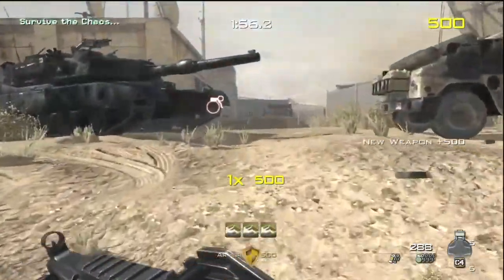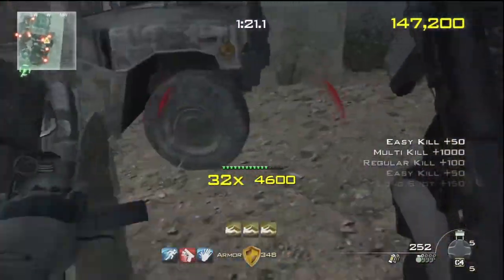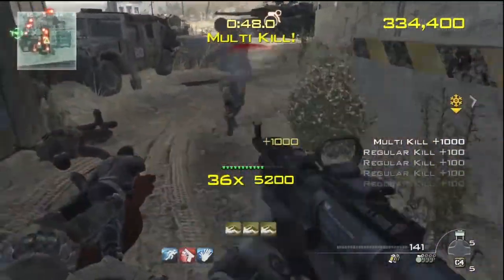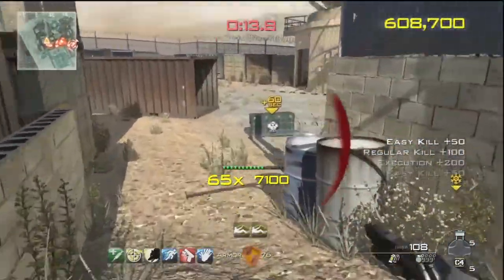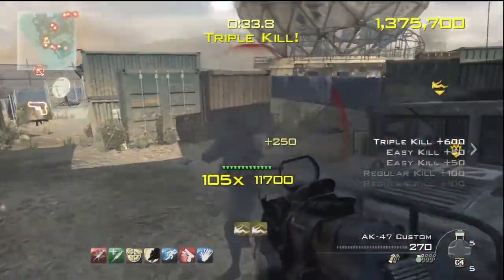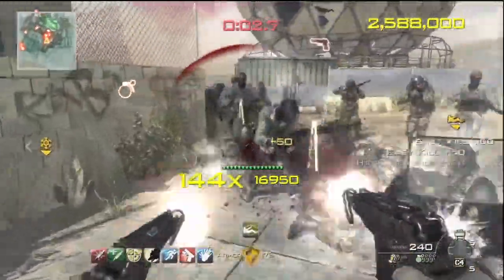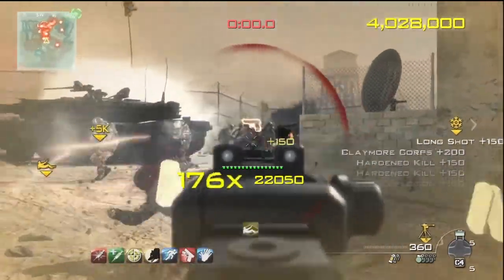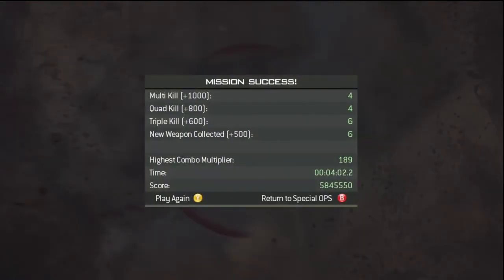MW3 : New "Chaos Mode" Is Awsome!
bringing you guys gameplay of the new game type chaos mode, i have been undergoing a lot of different editing problems.. but no worries i will be bringing you guys gameplays as frequently as possible, i highly suggest trying chaos mode out if you have not already it is a ton of fun! let me know below any questions you want to know for my upcoming Q and A video below, also if you like this and want to see more or have any other ideas dont be shy tell me, also have a good day xD